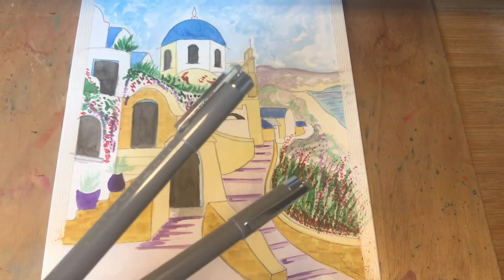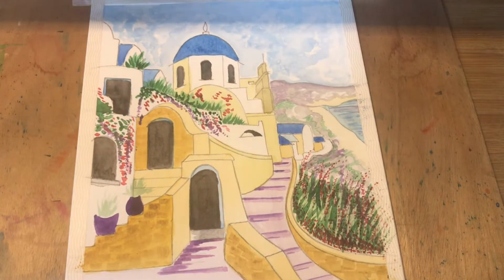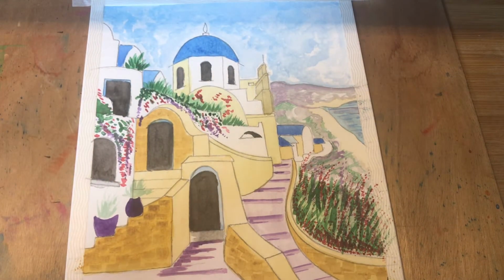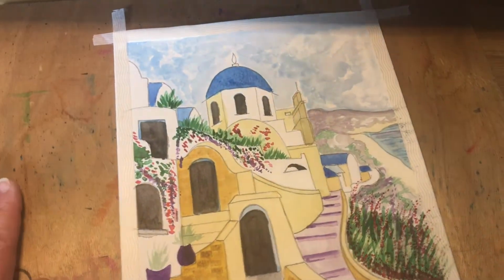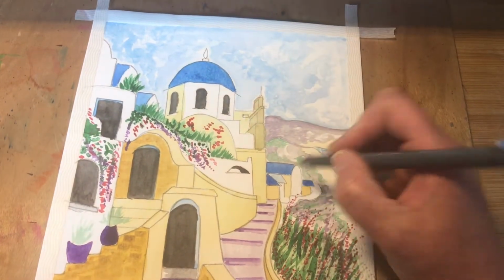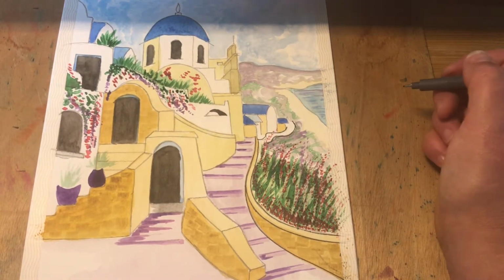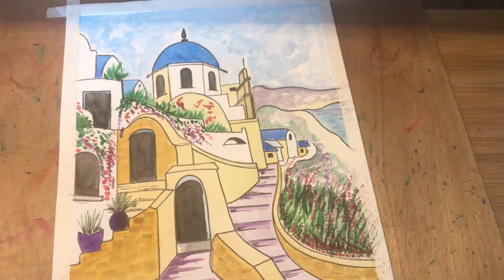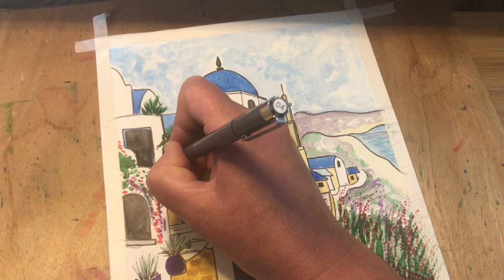Daily Art Challenge - Episode 5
Good morning Quirky Birders!!

Today is ‘Fine-liner Friday’, the day we add the ink details and your picture comes alive.

I do hope you have enjoyed the Daily Art Challenge this week.

Please do post a picture of your finished work to the page.

QB,❤️Lynn x